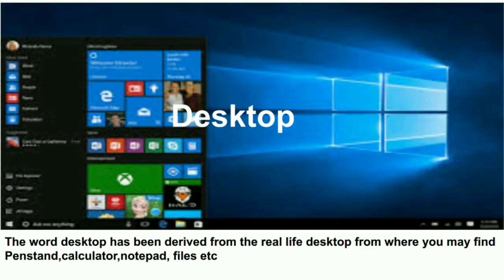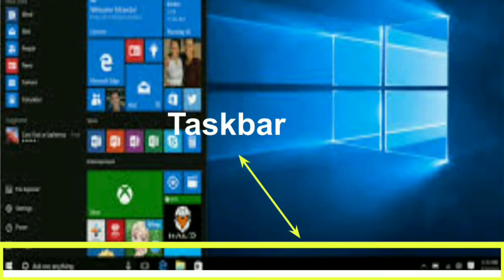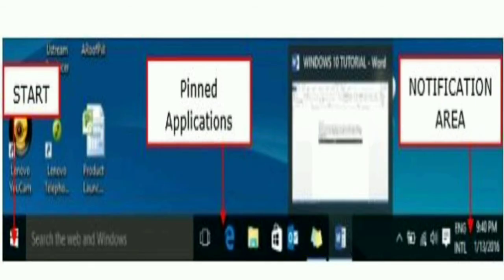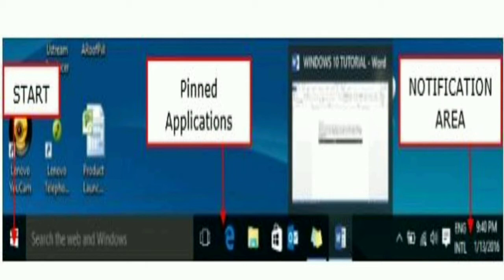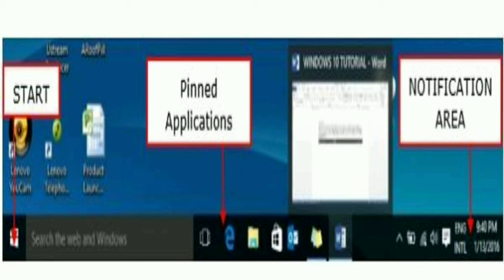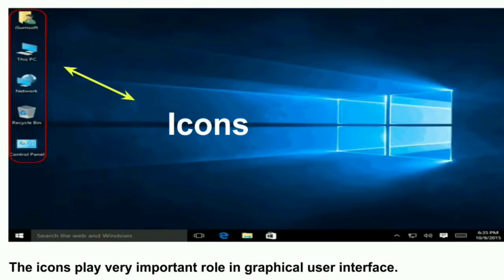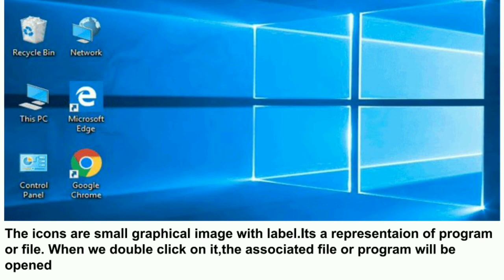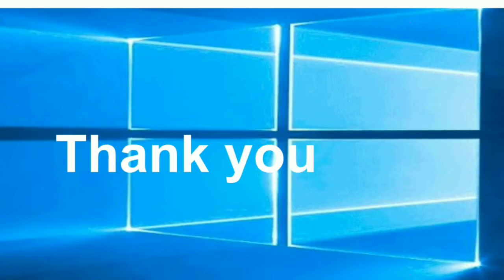Class 7 Unit 2 Windows - Desktop,icons,taskbar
Describes basics of windows screen - desktop,  icons,  taskbar